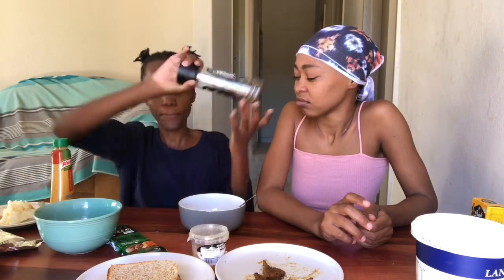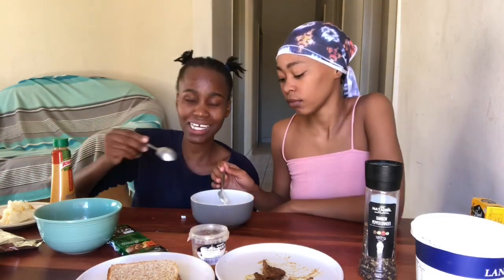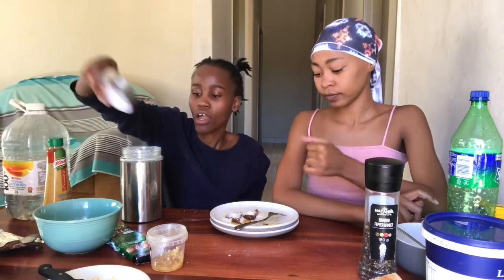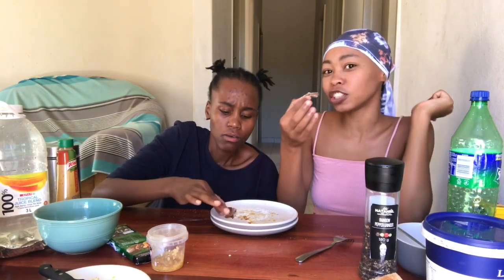Weird Food Combination|| Namibian Youtuber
Hey lovies, I am back with another fun one.
A weird food combination, I combined all the ingredients with my friend Stella

We ate almost everything we have put together even though we thought the combo was nasty, they were somehow yummy!